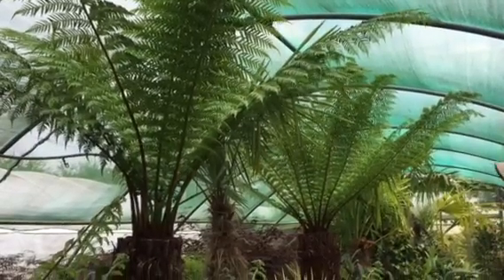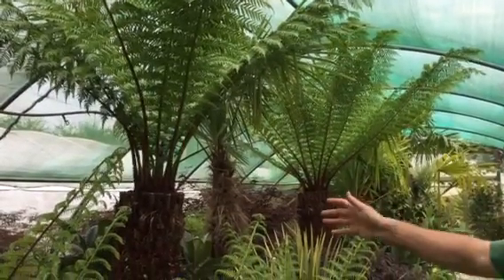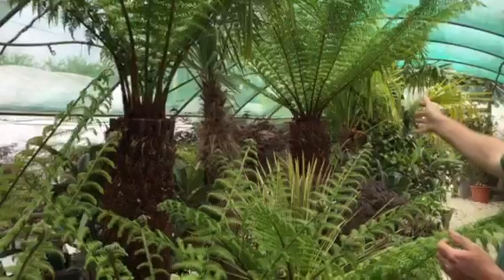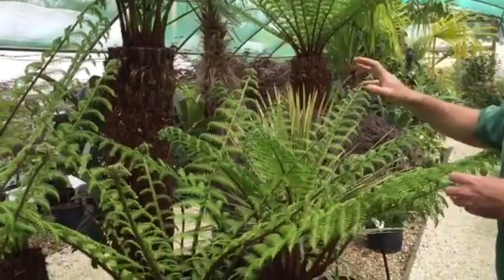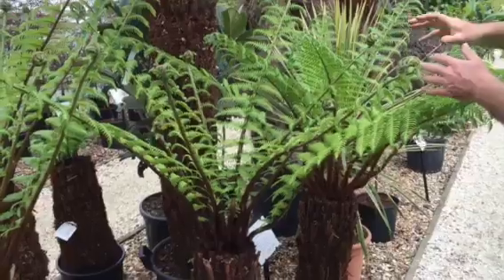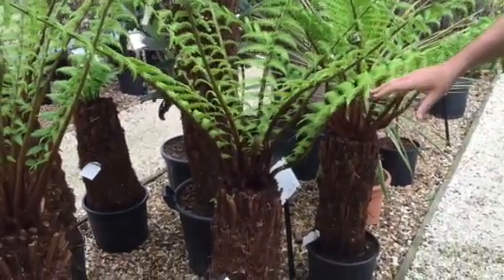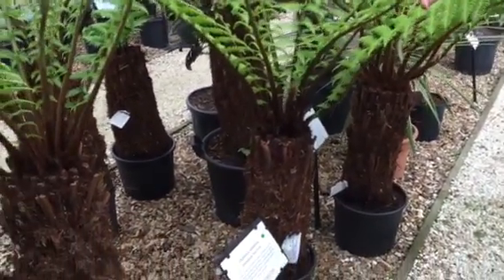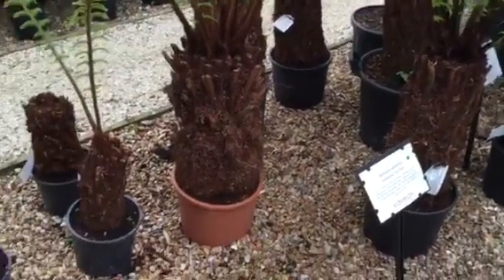Tree Fern – A Contrasting Combination Of Stem And Leaves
Despite belonging to the fern family, this majestic plant exhibits a tree like habit, which is why it is named so. The strong wooden trunk with a canopy of very large and multiple divided fronds make it one of the most handsome and architectural ornamental plants suited perfectly for your home garden. The Tree Fern is just the plant you need to enhance the grace and elegance of your well maintained home and garden.